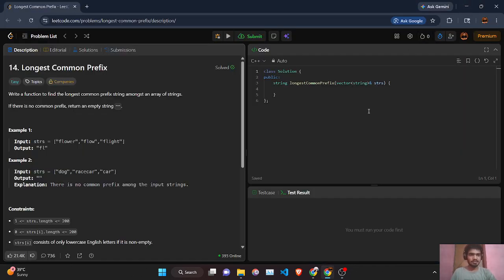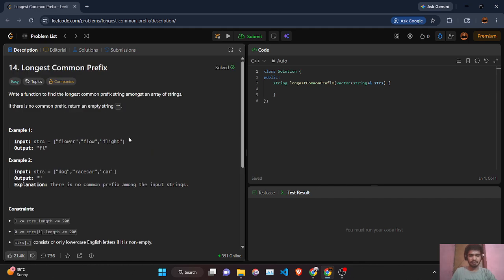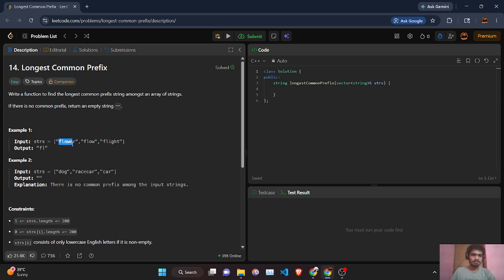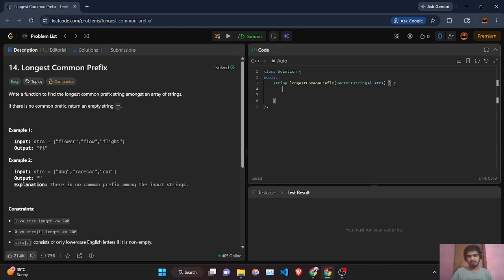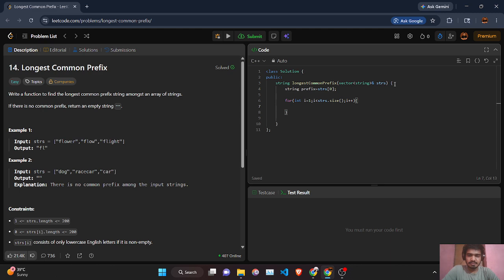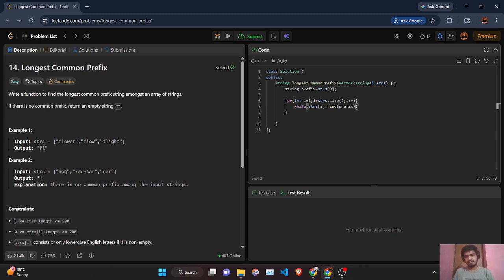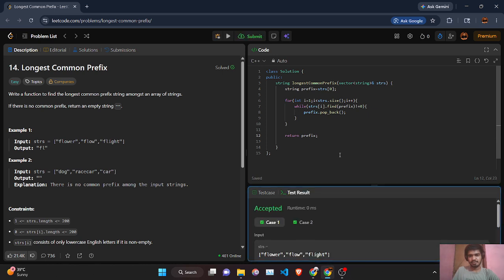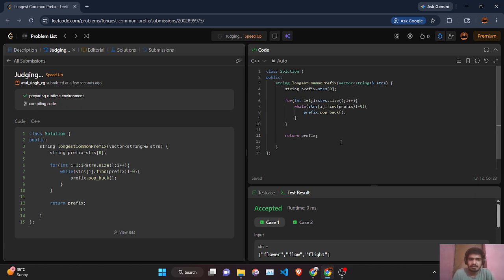14. Longest Common Prefix | Optimized String Matching Explained in C++ | LeetCode Solution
In this video, I solve LeetCode 14: Longest Common Prefix using an optimized string matching approach in C++.

✅ Problem Explanation
✅ Optimized Approach
✅ Dry Run
✅ Time & Space Complexity
✅ Clean C++ STL-Based Code

Approach:
We take the first string as the initial prefix and compare it with every other string.

If the current string does not start with the prefix, we continuously remove the last character from the prefix until it matches.

Algorithm:

1. Initialize prefix with first string
2. Traverse remaining strings
3. Check if current string starts with prefix
4. If not, remove last character using `pop_back()`
5. Repeat until common prefix is found
6. Return final prefix